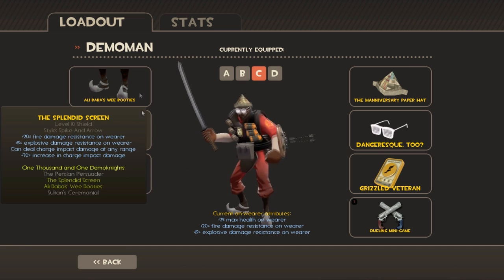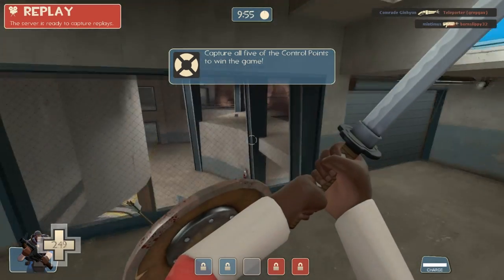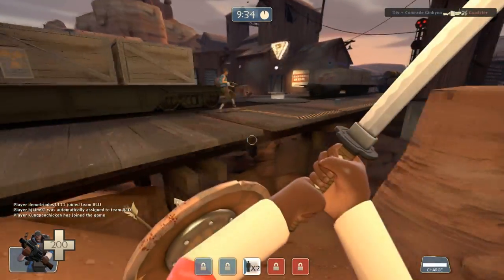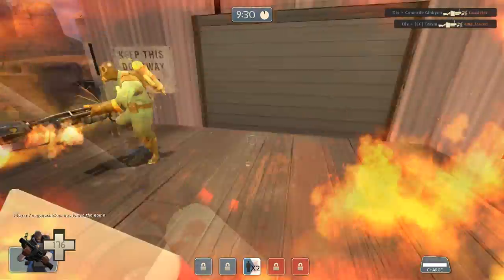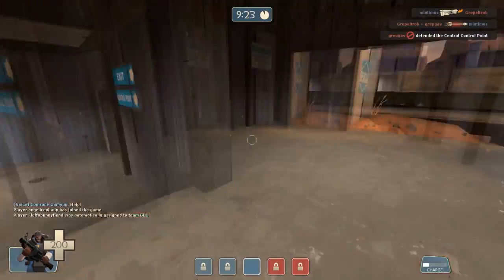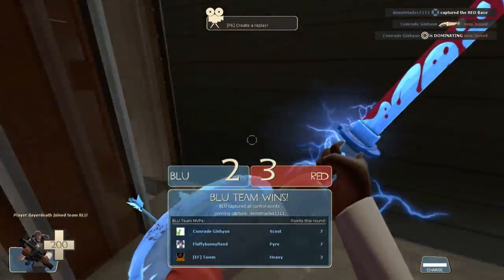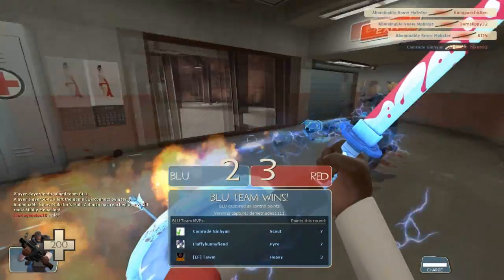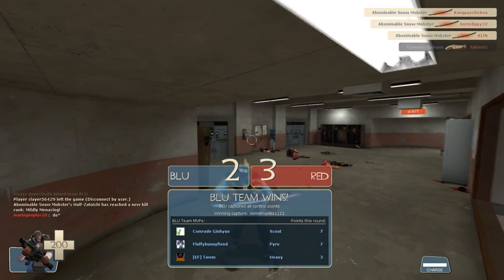Let's Jay! Team Fortress 2 - Katana Demoknight on CP Badlands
Hey there! Long time, no see!

I'm back, this time with some Katana Demoknight gameplay. Katana Demoknight really is the best way to play Demoknight; Eyelander works best with Demohybrid (Grenade Launcher/Targe [or Screen]/Eyelander), and the Scotsman's Skullcutter works best if you're using Stickies, as you can Stickyjump to get around the movement penalty.

I'm trying out a couple new things. I'm using a new format, for one (which is still subject to tweaks), and I'm also trying to include tips for those who may not be the best at what I'm doing in the video. Granted, I'm no expert either, but I do what I can to help.

Provided I start getting back into the swing of things, expect some more videos soon. I'm looking forward to bragging abo- erm, demonstrating my new Strange Gunslinger, and now I can upload 15+ minute videos, so I don't need to worry about exclusively doing KOTH.
Also, soon you may see some gameplay footage of my newest map, pl_Nippon. It's Japanese-themed. It's cool. You'll like it. Girls will want you if you play on it. They'll be all over you.